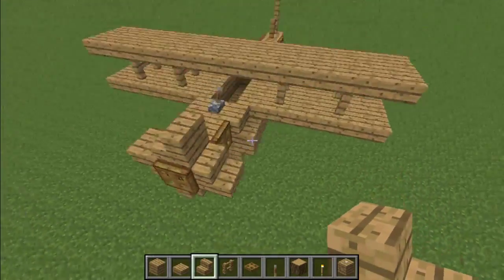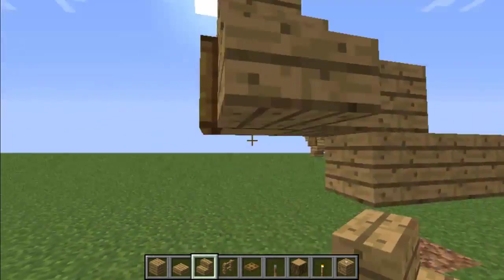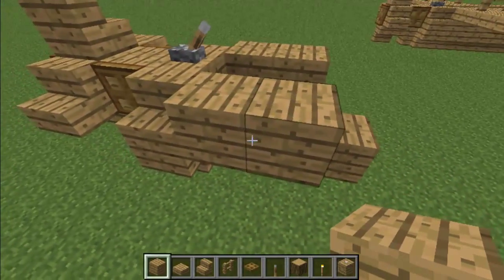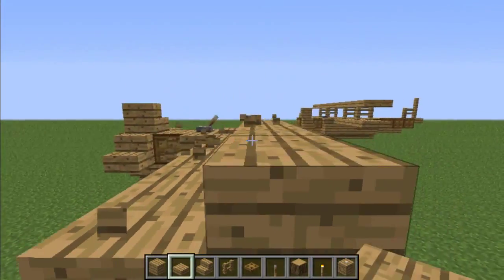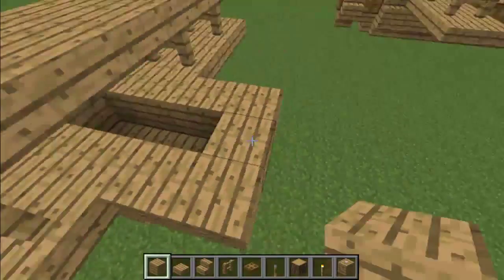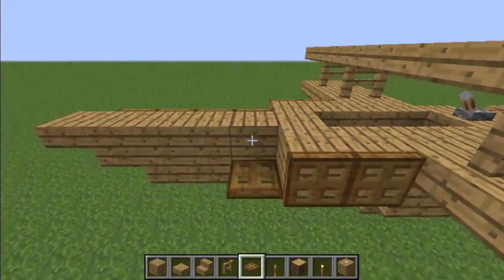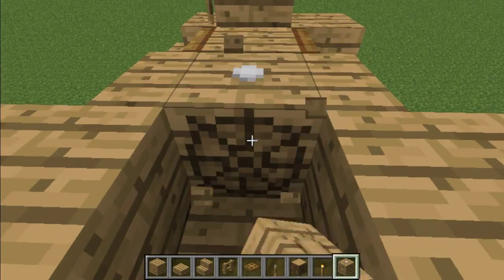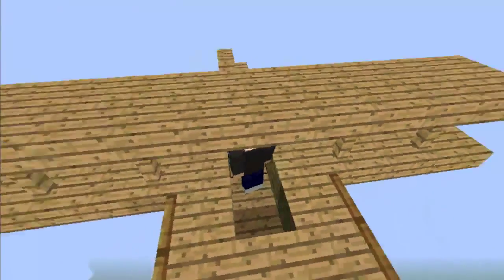Minecraft Tutorial- How To Build A Plane!